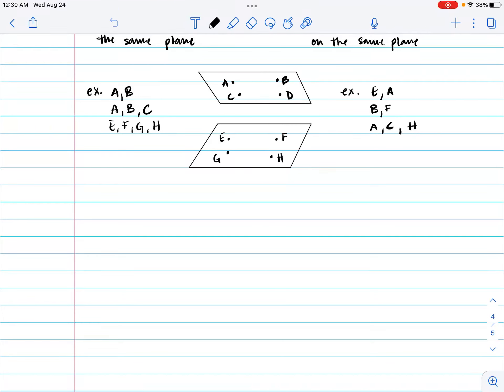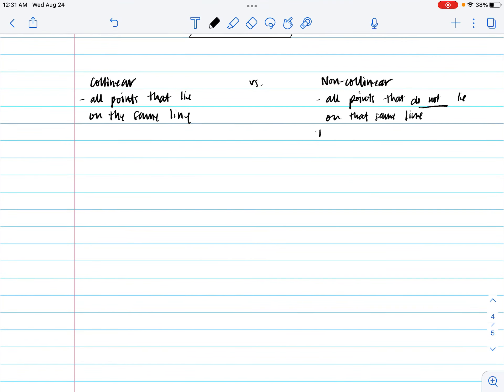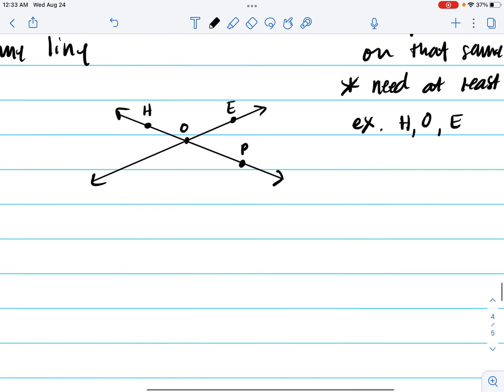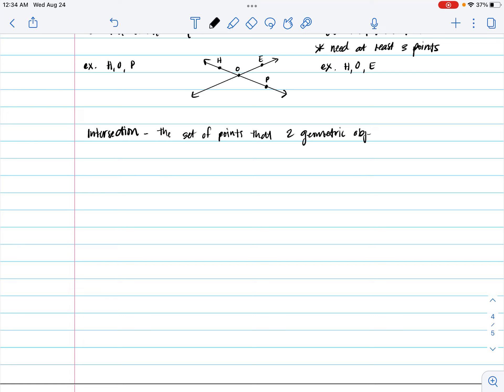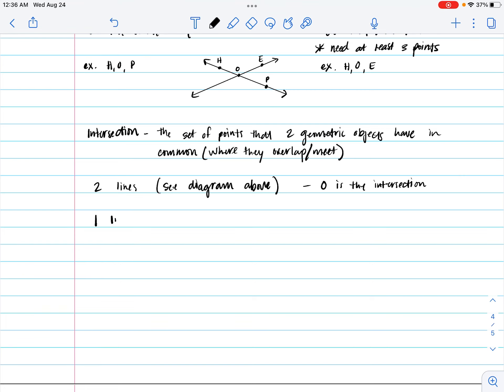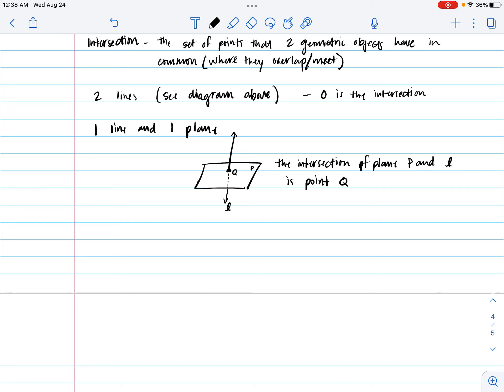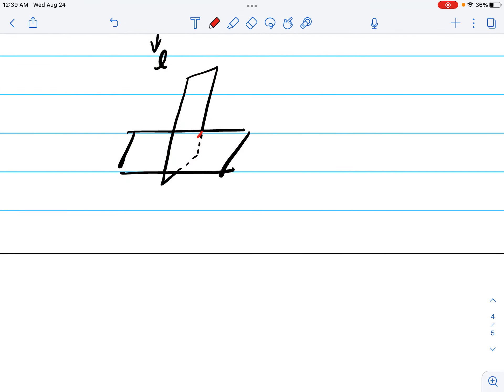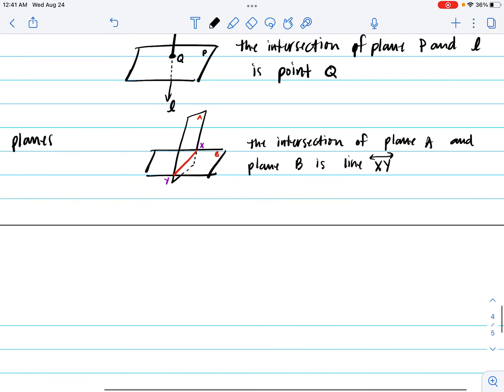1-1 Day 2 Points,lines, and planes